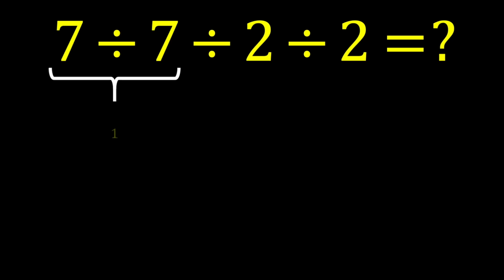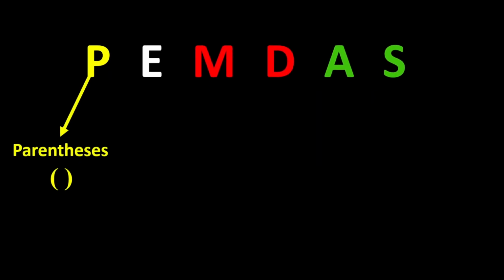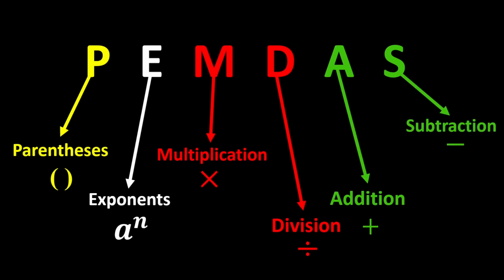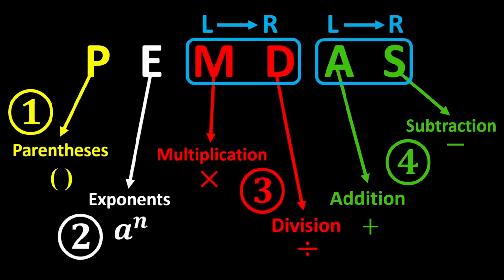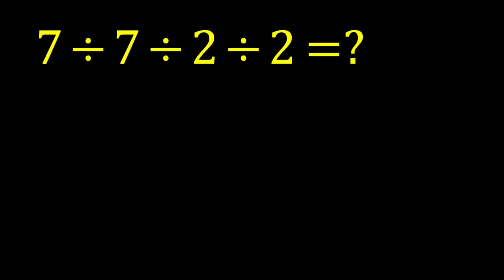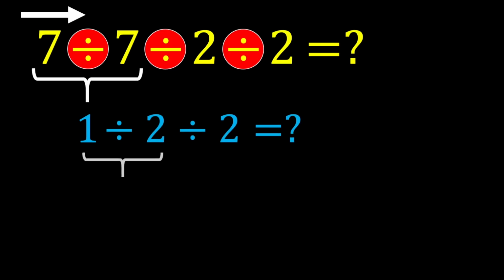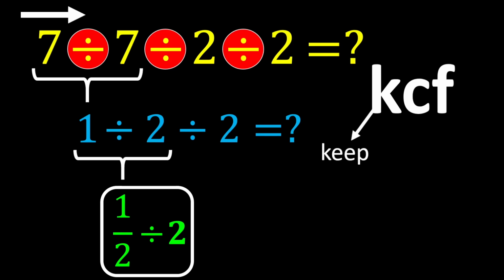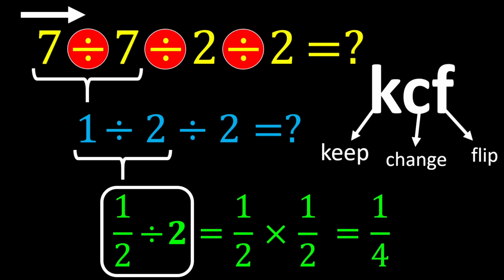Can You Find the Correct Answer in 10 Seconds?